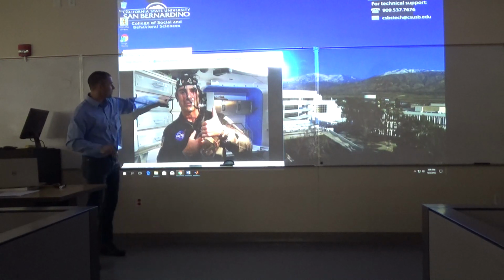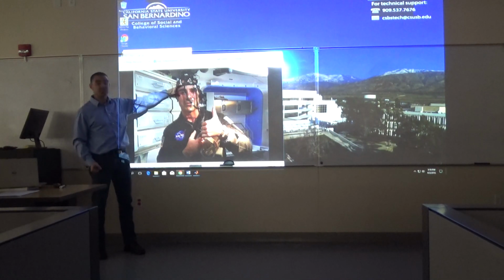Class 1 Intro to EEG Course and Matlab Psych433 2018 part 5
Course taught by Dr. Richard J. Addante, PhD, at California State University, San Bernardino. Psych433 Experimental Psychology- Biology, Spring 2018